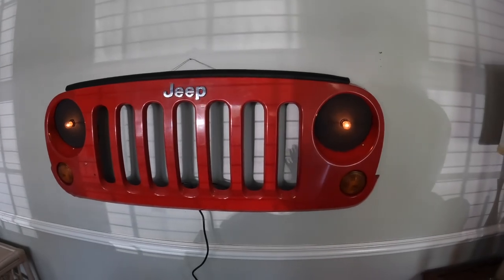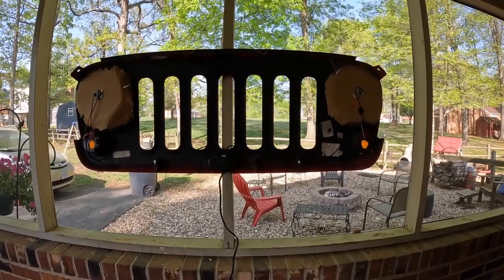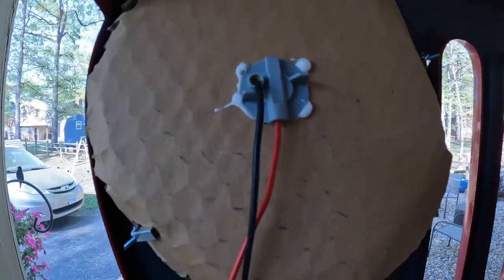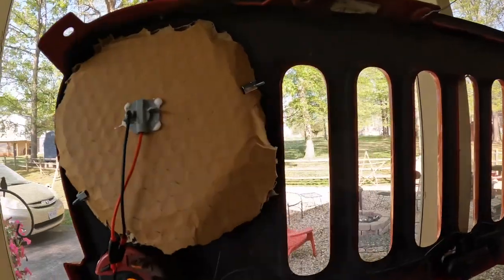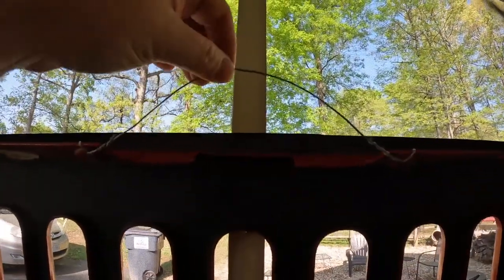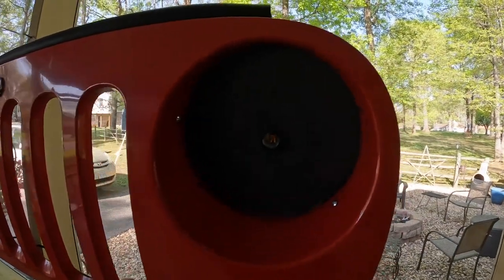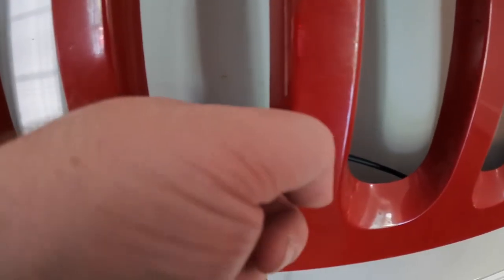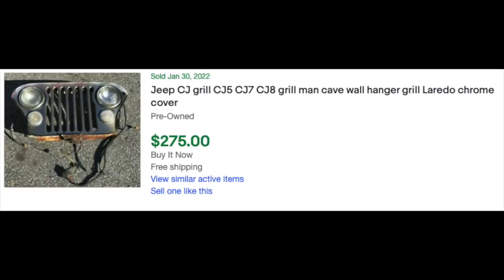How To Make This Jeep Grill Wall Art! DIY Man Cave Project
Jeep Wrangler Grill Hanging Wall Art!  DIY Man Cave Project

Hey guys, I'm super excited to share this project I've been working on with you. I took a grill from a Jeep Wrangler and I made into a hanging wall art piece that is pretty cool.

Part links
Turn signal base